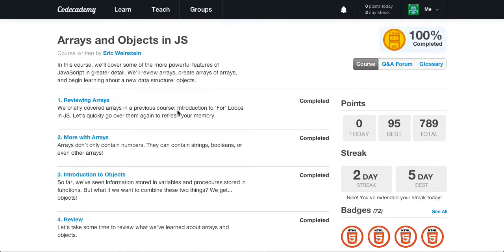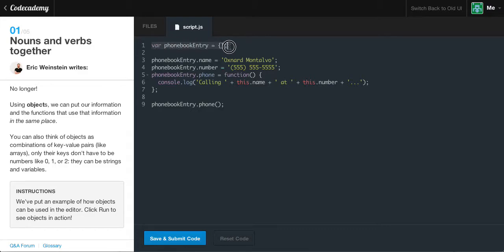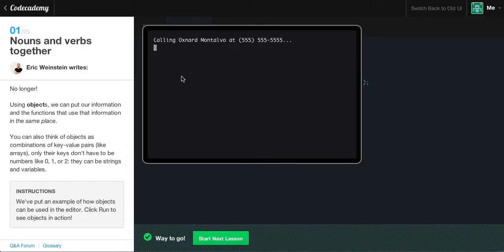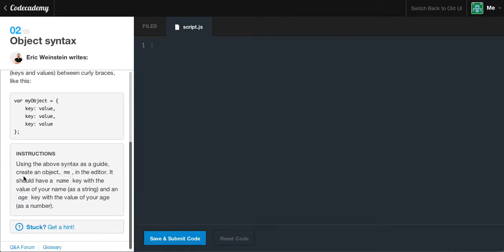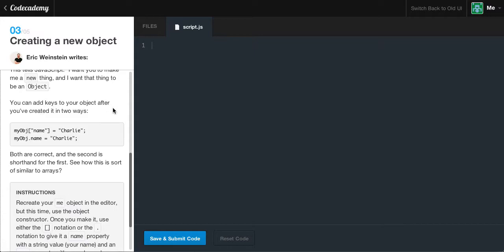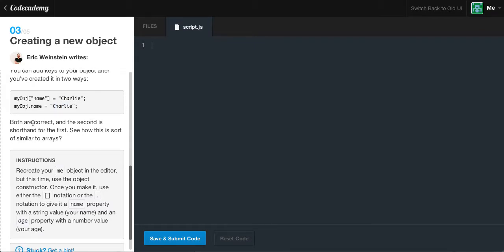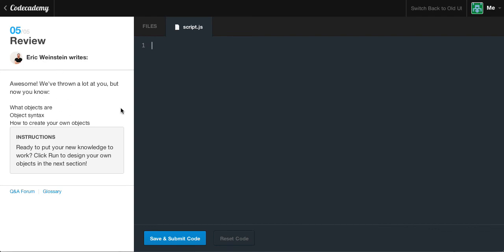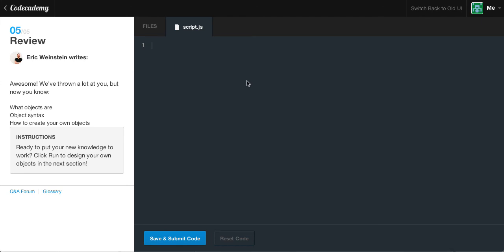Arrays and Objects in JS - Intro to Objects : Codecademy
Hello every and welcome to the most important video I would say in the whole series! Today we will get to learn about the most powerful Data type in Javascript witch are objects! As complex as they may look, dont let your eyes deceive you! Objects are quit easy and very useful once you understand and get the hang of them!